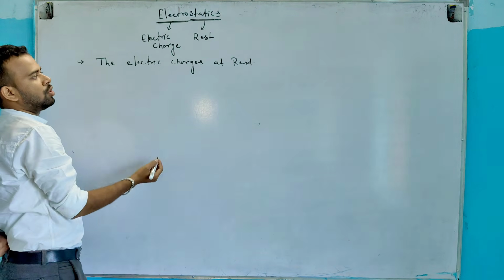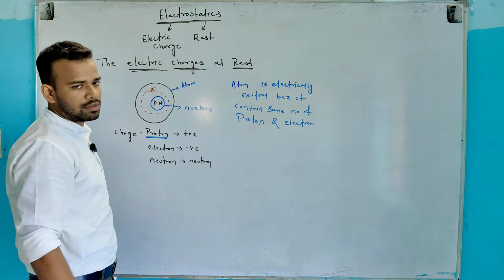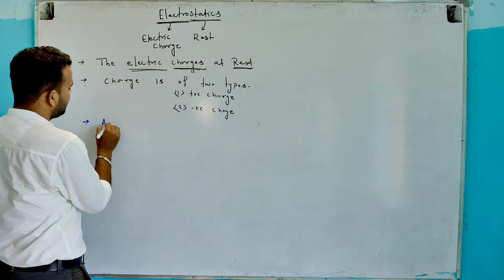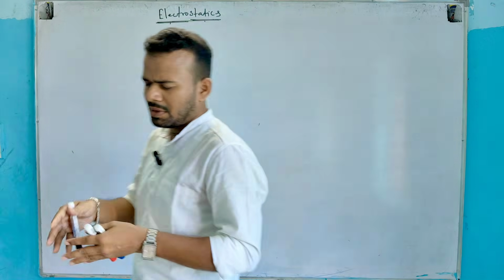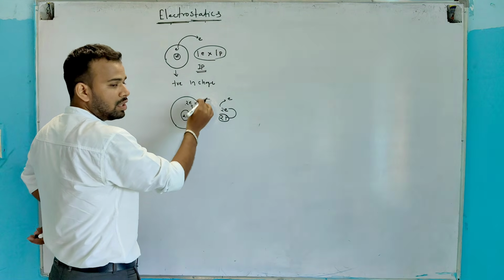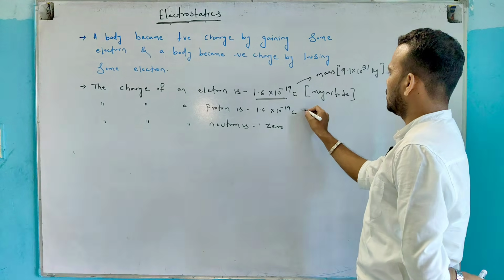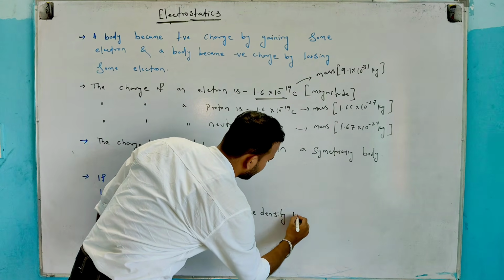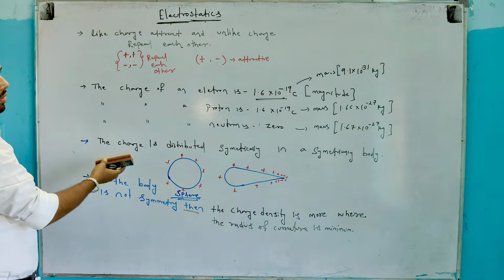Electrostatics & Electric Charge Explained ⚡ | +2 2nd year ||Physics CHSE 2027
+2 2nd Year Physics | CHSE 2027
⚡ Electrostatics & Electric Charge – Complete Explanation

In this video, you will learn the basic concepts of Electrostatics, including the meaning of electrostatics and electric charge in a very simple and easy way. This lesson is specially designed for CHSE 2027 students to help you understand concepts clearly and score better in exams.

✅ Exam-focused preparation
✅ Helpful for quick revision

📌 Topics Covered:

Meaning of Electrostatics

Electric Charge

Types of Charge

Basic Concepts for Exam